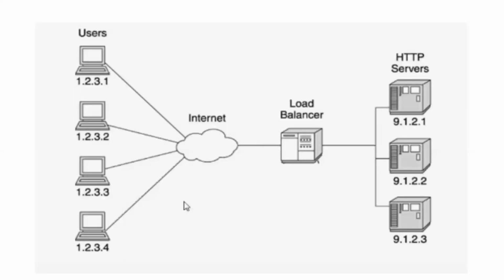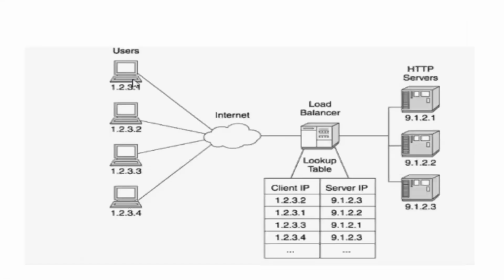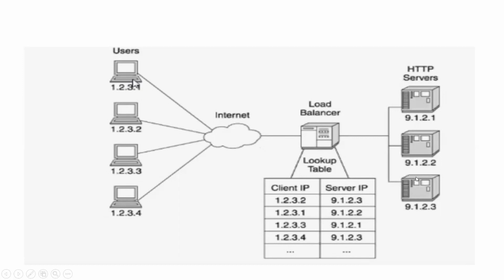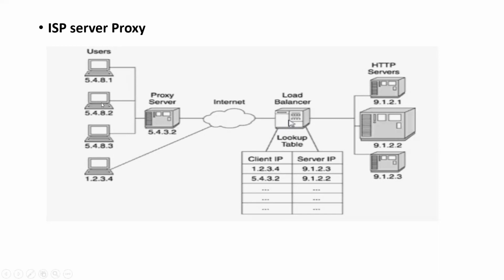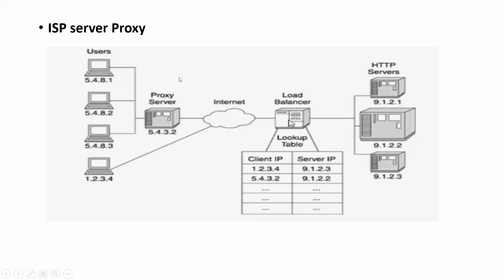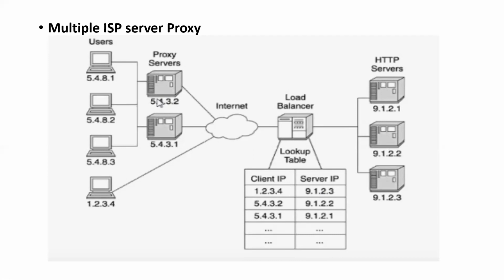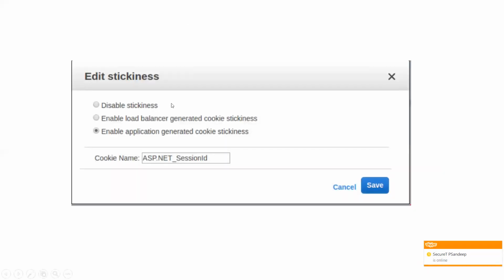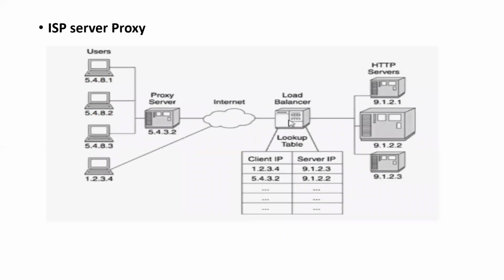Session affinity on load balancer